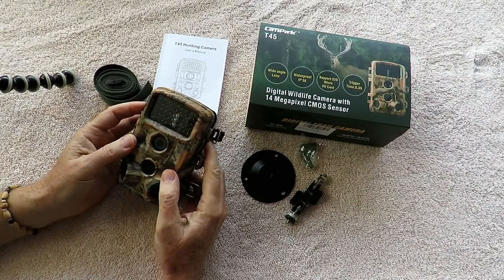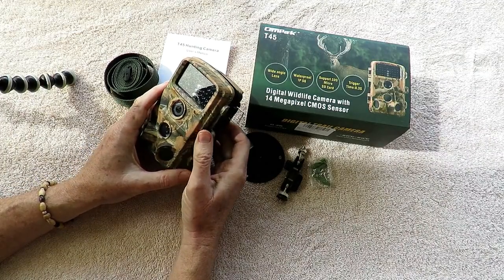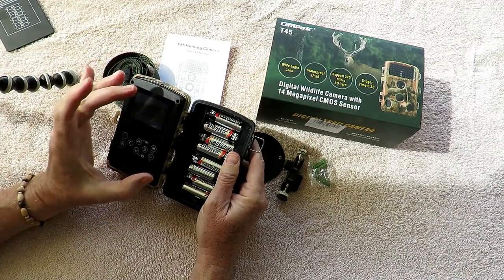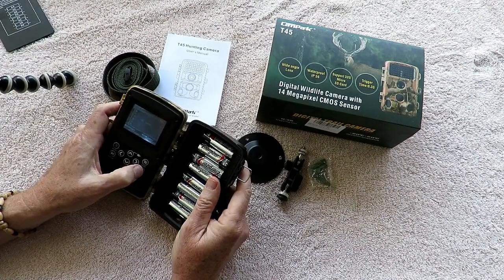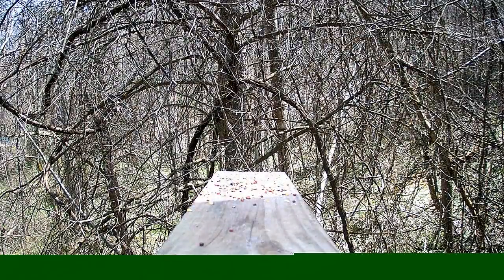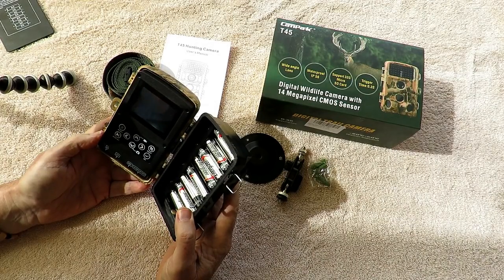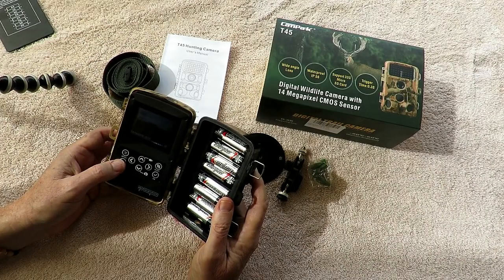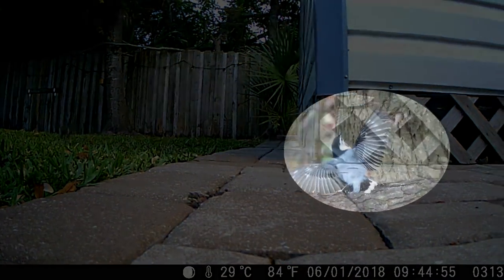CamPark 14MP Trail Camera Test - High Quality Low Price Wildlife and Security CAM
A High-quality low-priced motion detection wildlife camera anyone can use in their Backyard.
 I give the CamPark 14MP trail camera a comprehensive test and am impressed with  what I can accomplish with it to document Backyard wildlife from tiny Chickadees to giant Elk day and night.
This camera was provided by the manufacturer for testing - all the opinions are my own.
I will follow up with more videos and some more detailed tutorials about how to capture good closeup photos and videos of birds and small mammals in your Backyard in the future. Go Pros and similar action cams have superior quality, however they can only run a few hours - motion detection trail cams can be left in place for months, hours or days to document the action from wildlife to security concerns etc.  Regular viewers of this channel know I have made dozens of fun trail camera videos over the years, but this is a new breakthrough at this price point for the features and image quality.

✷AMAZON - my  Backyard shop with products I've bought, use and recommend for making videos, photos and enjoying Nature!
A small portion of each sale on Amazon through these links goes toward supporting Backyard animals without any increase in price to the consumer as such it amounts to a commission.